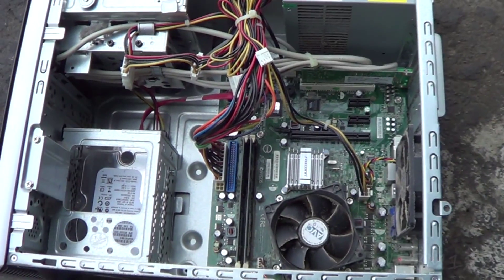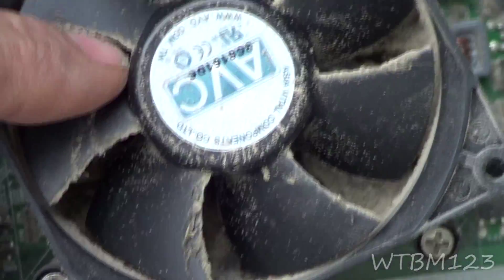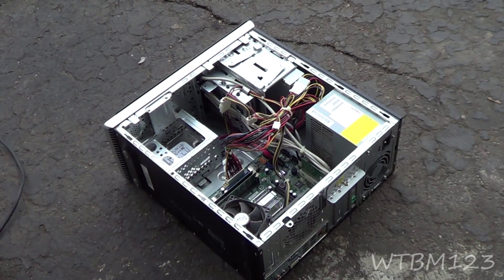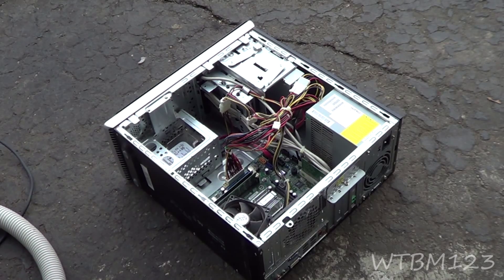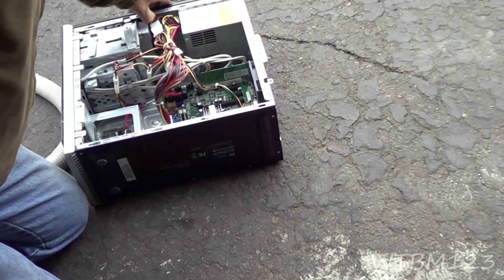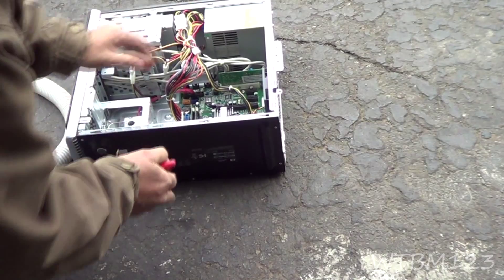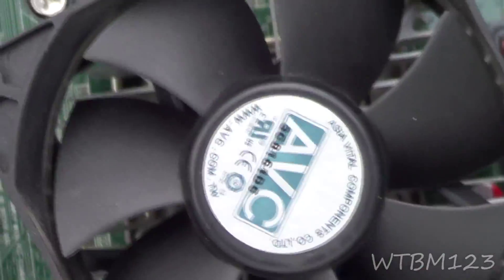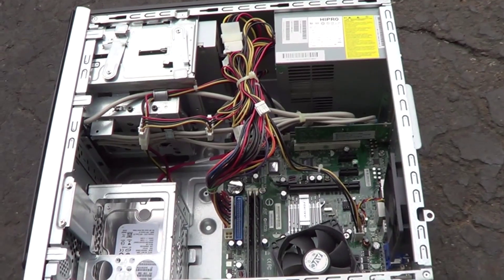Is Your Computer Dirty Inside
Is Your Computer Dirty Inside ? Just quickly showing how easy it is to do a little cleaning in your computer so it will run better and last longer.